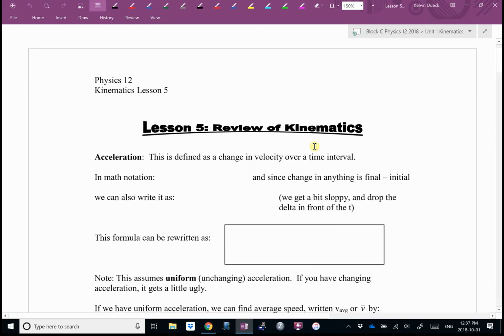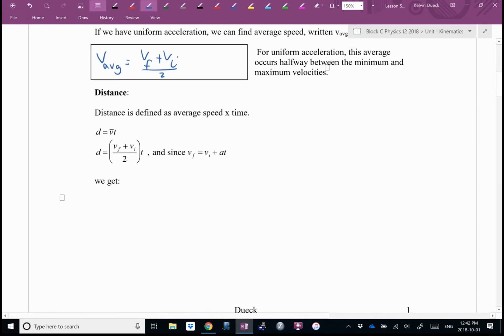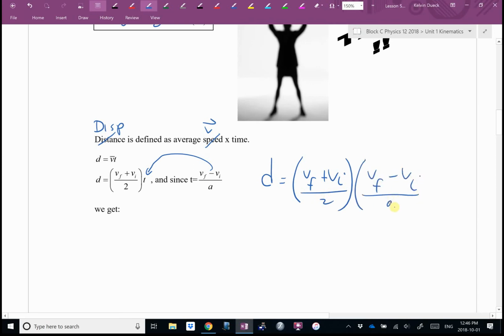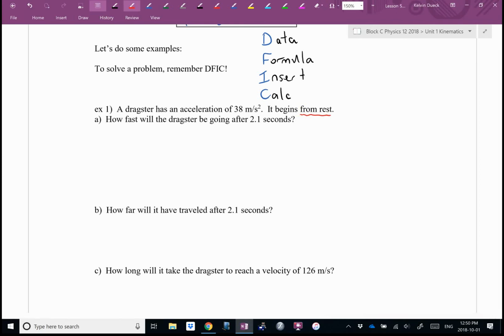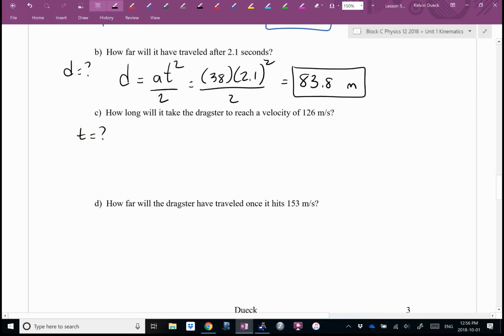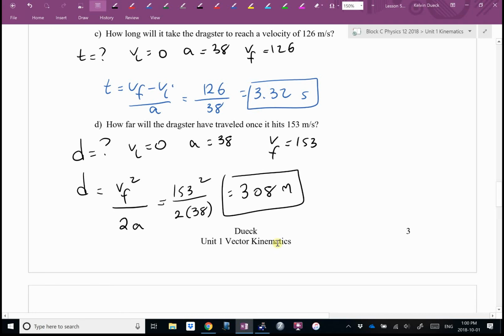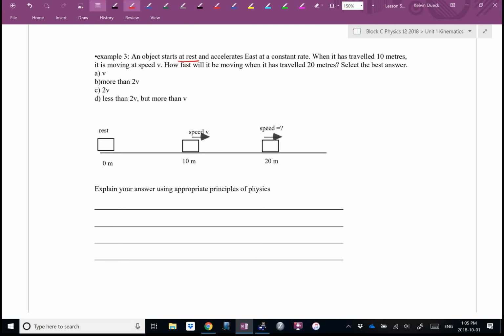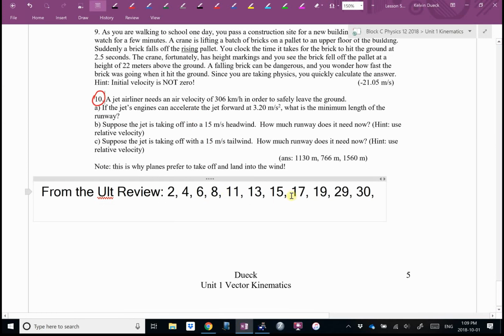Physics 12 U1L5 Review of Kinematics